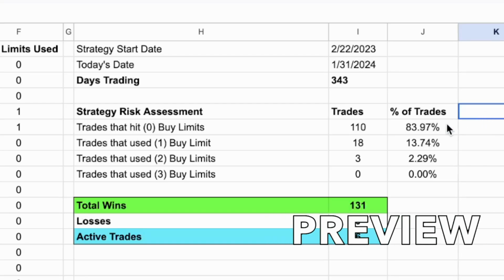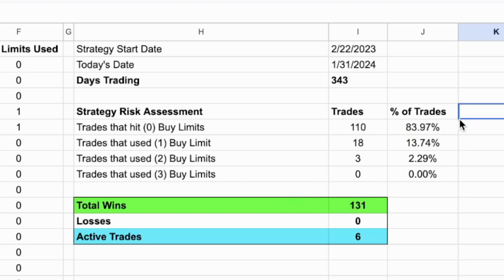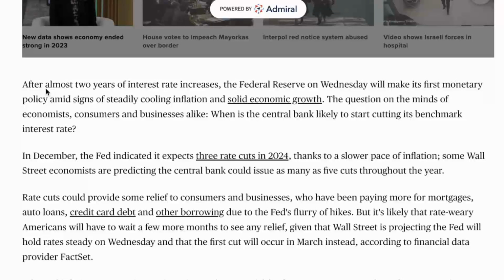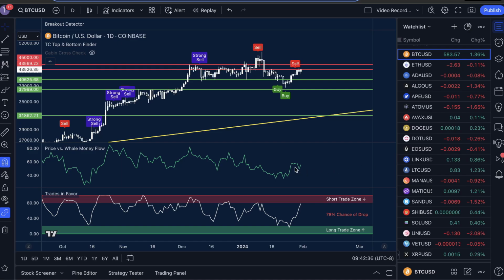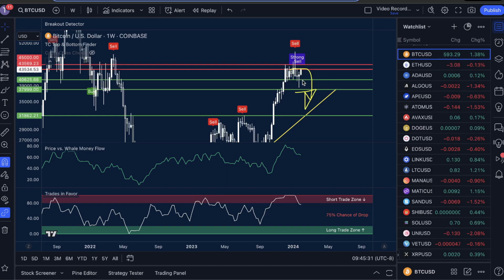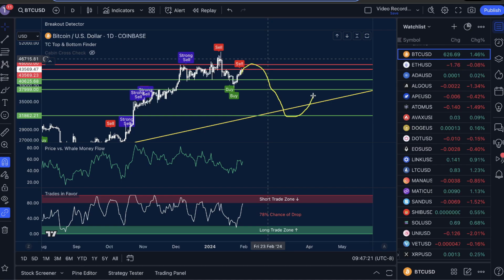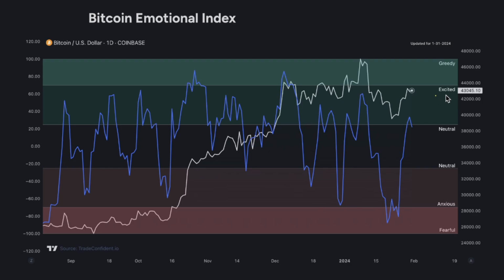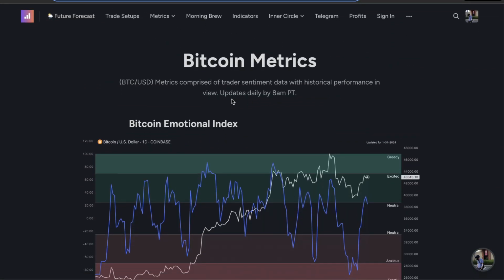Bitcoin PUMP To $45k Before Major Crash? (FOMC Prediction) | Bitcoin Price Prediction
✅ Join Membership: 131 Wins/0 Losses and Join Our $1M Account Growth Journey

In today’s Bitcoin price prediction video, I'll show you Major moves are coming for Bitcoin as we get closer to the FOMC meeting today! Economists are currently looking for a stay in interest rates, and in this video, I'll cover my expectations for market reactions, as well as when we can expect the FED pivot and first-rate decrease for 2024! Expect some volatility through the rest of this week, with the next top likely beginning the major crash to $32k likely to happen before the halving event. Plus, I'll cover a possible catalyst that could signal the official beginning of the Bitcoin Bull Run! See my targets, signals, and expectations in this video! Don't miss it!

Video Topics